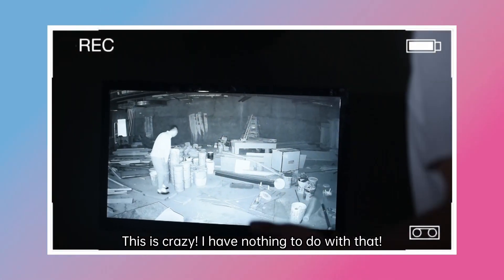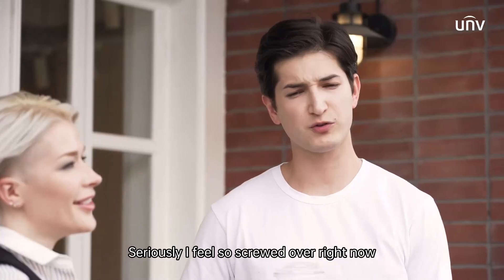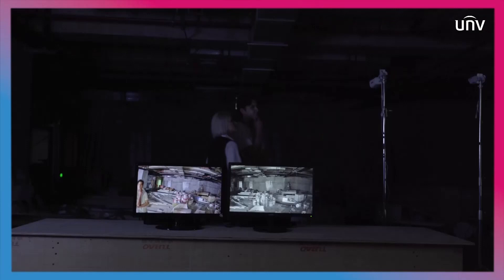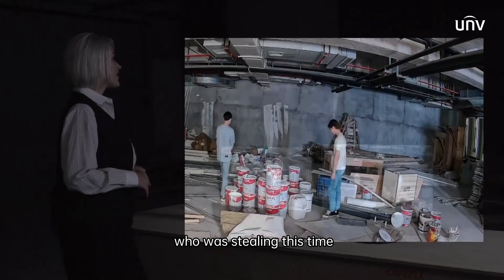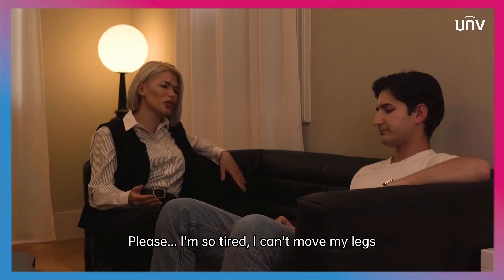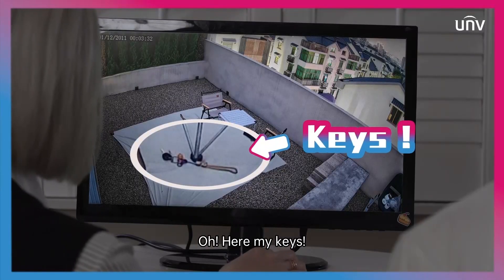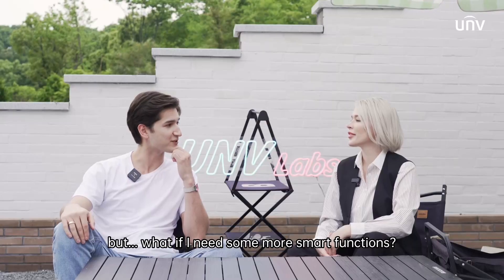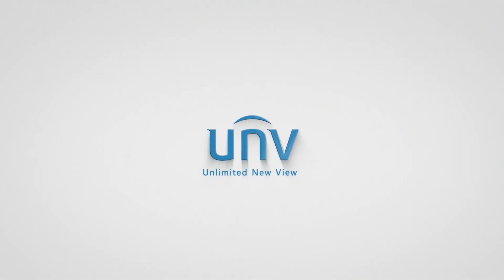UNV Labs - EasyStar 4MP ColorHunter Camera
🌃 Ever experienced frustrating moments in the dark, struggling to see clearly? Introducing the captivating second episode of UNV Labs, featuring the extraordinary UNV Easystar 4MP Colorhunter Camera. 📷✨

Join us as we explore two intriguing stories set in construction sites and gardens, both enveloped in the mysterious allure of the night. Despite challenging low light conditions, the UNV Easystar 4MP Colorhunter Camera unveils the hidden truth and empowers our protagonists to overcome obstacles. Get inspired by James's journey, as he discovers innovative solutions to navigate the darkness with clarity. 🌠🌙

🎥✨ Share your own experiences in the comments below and discover new ways to embrace the darkness with a fresh perspective! 💡🌌